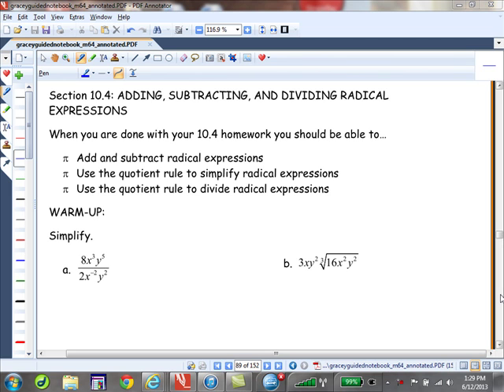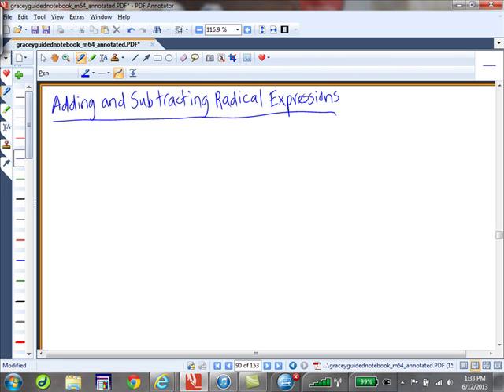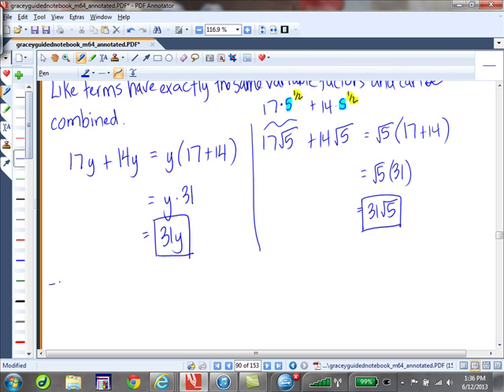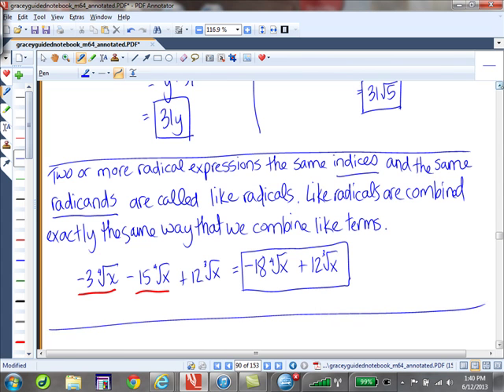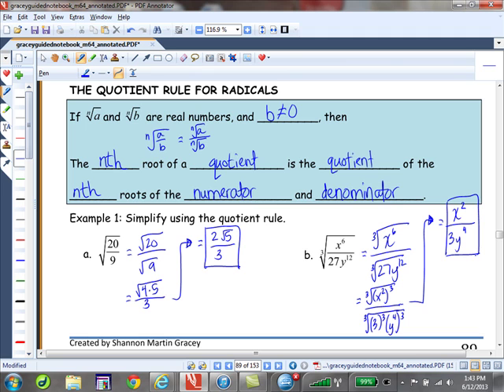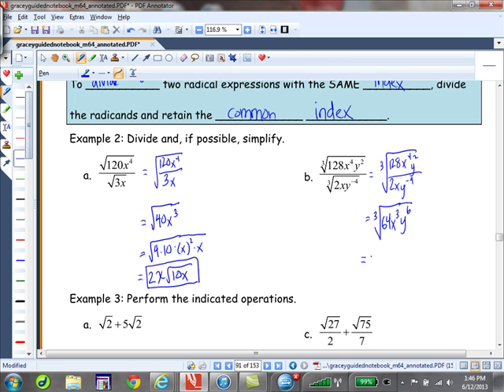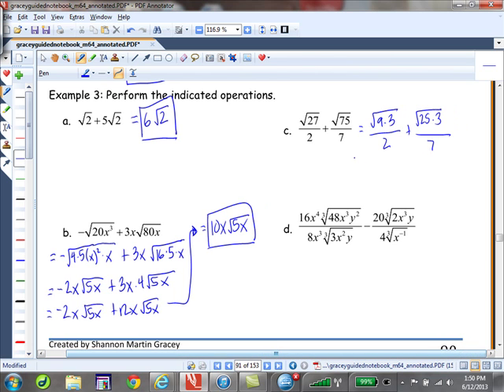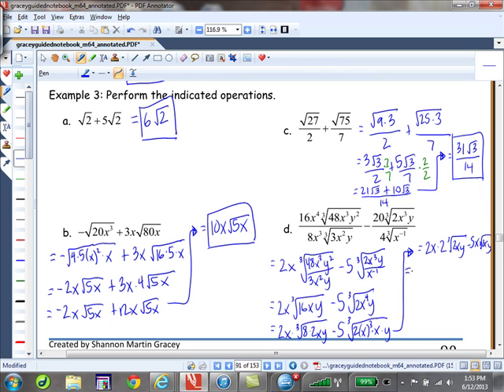Adding, Subtracting, and Dividing Radical Expressions 10 4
This video follows Robert Blitzer's Introductory and Intermediate Algebra for College Students text and covers adding and subtracting like radicals, and dividing radicals.